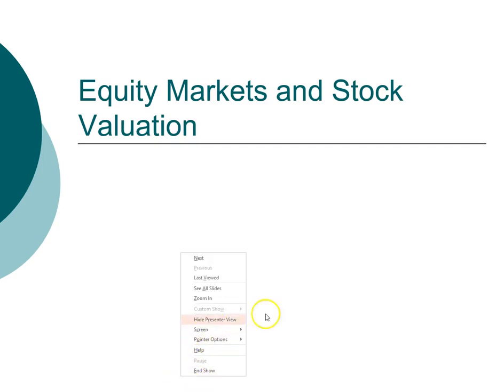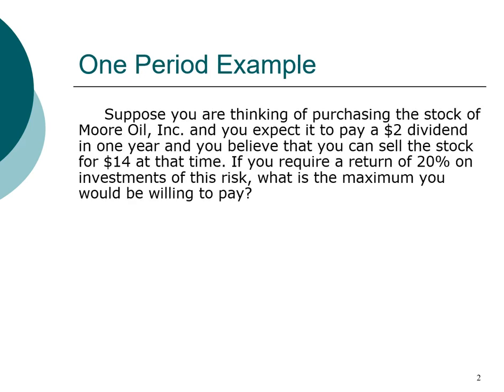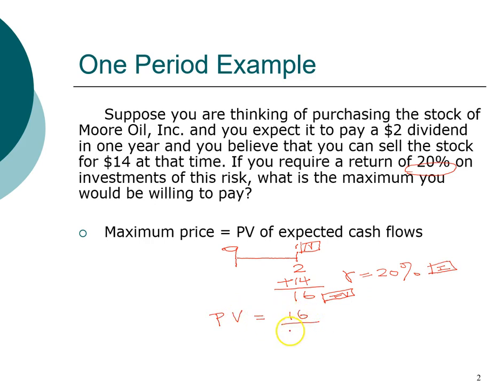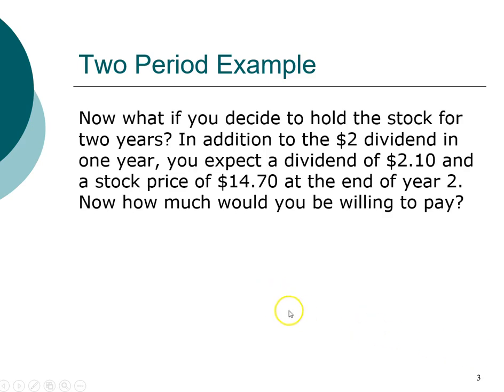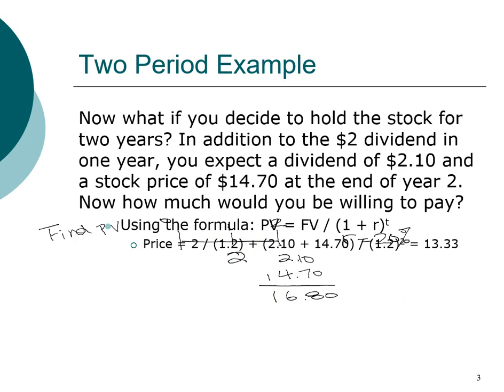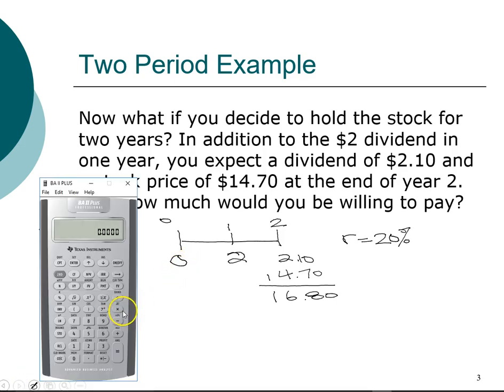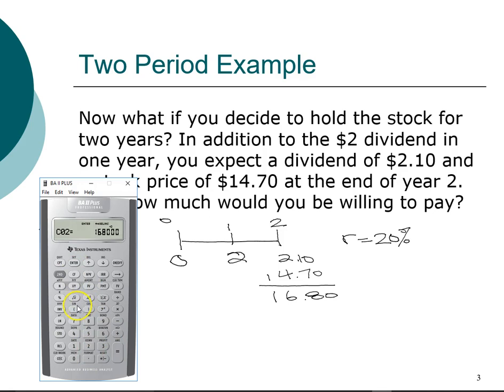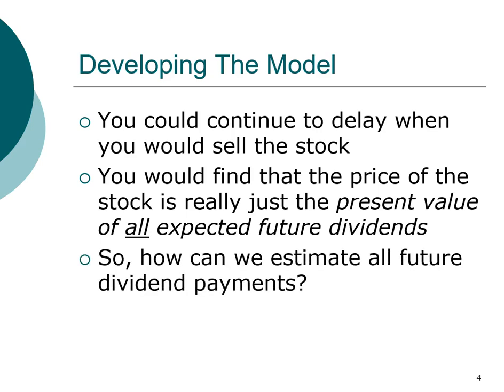MBA FIN09 1 Stock - Introduction